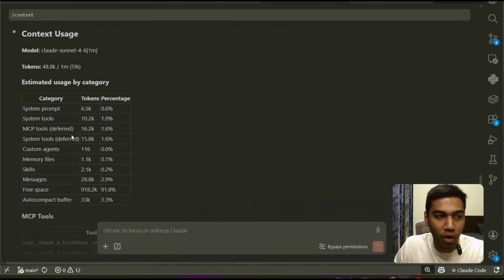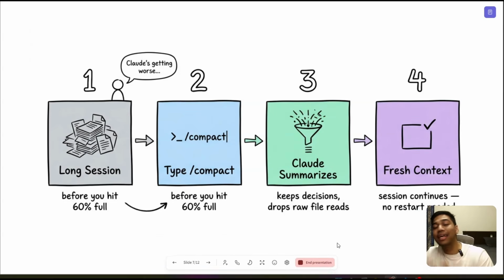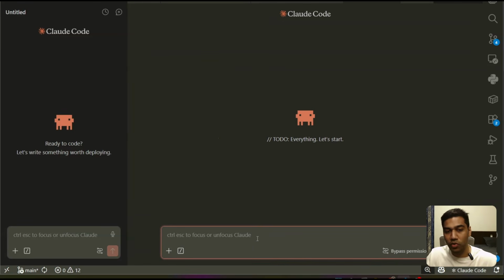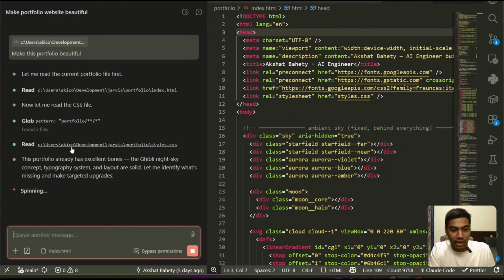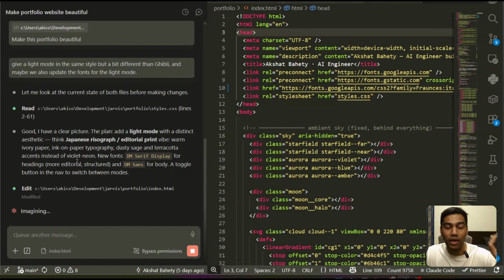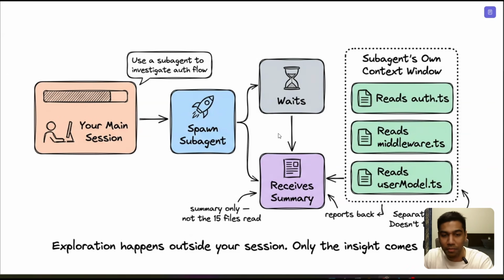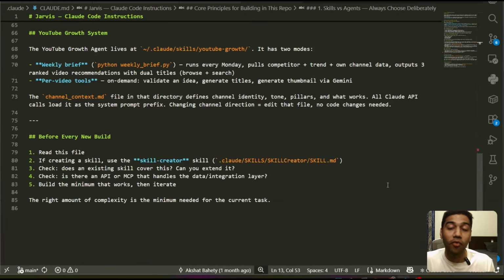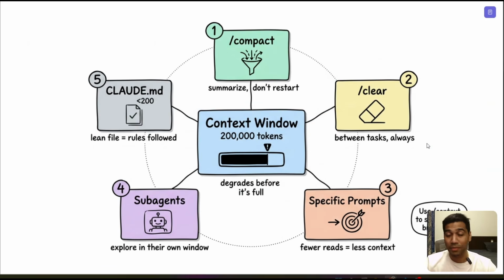I Never Hit My Claude Context Limit Anymore. Here's How.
Chapters -
00:00 The Context Problem in AI Workflows
00:25 Why Context Fills Up So Fast
00:46 Understanding Context Usage
01:09 First Principle to Manage Context
01:33 Using Summaries Instead of Raw History
02:03 How Summaries Free Up Space
02:30 Structuring Tasks for Efficiency
02:51 Breaking Work into Smaller Tasks
03:11 When to Start a New Chat
03:28 Benefits of Resetting Context
03:46 Avoid Overloading Instructions
04:04 Bad Prompting vs Good Prompting
04:28 Why Too Much Context Hurts Output
04:55 Key Idea: Less Context = Better Results
05:15 Let AI Read Only What Matters
05:40 When Context Doesn’t Matter
05:53 Prompt Better to Save Time
06:08 Using Agents for Task Execution
06:31 How Agents Handle Complexity
06:55 Delegating Work to Agents
07:19 Task-Based Agent Execution
07:42 Understanding the CLO.md File
08:13 Using Repository-Level Context
08:30 Smart Context Selection
08:50 Cleaning Up Context Noise
09:16 Keep Context Under Control (200 Lines Rule)
09:28 Clean Structure for Better Results
09:48 Outro